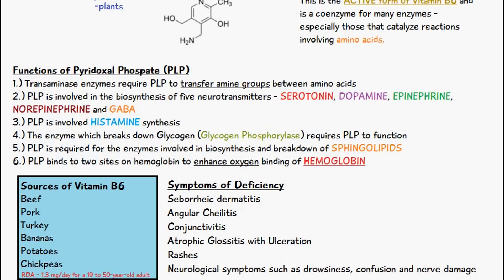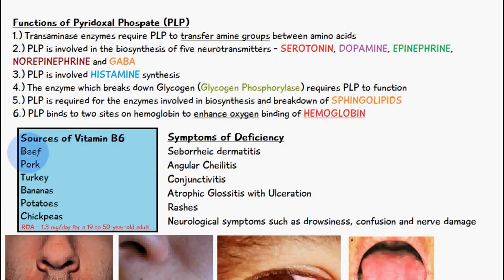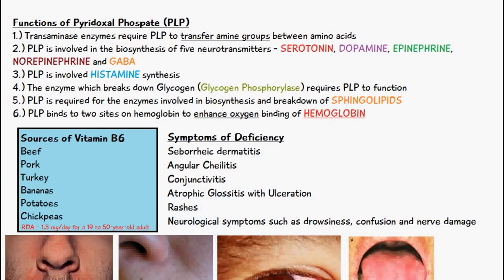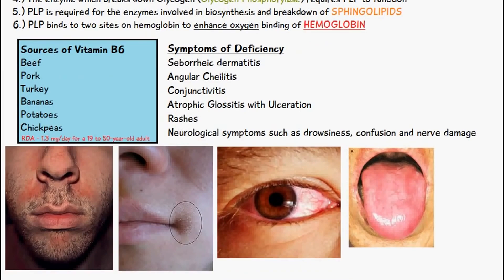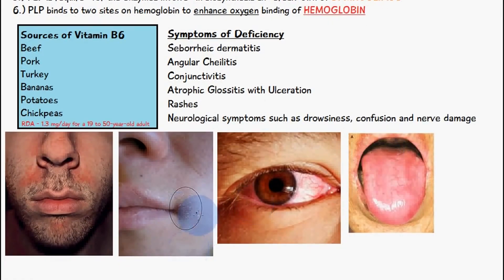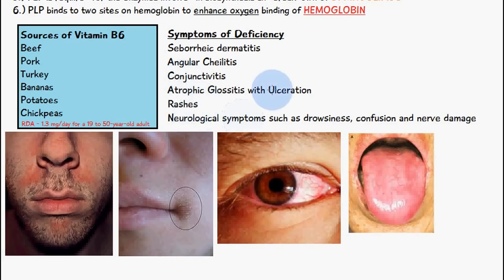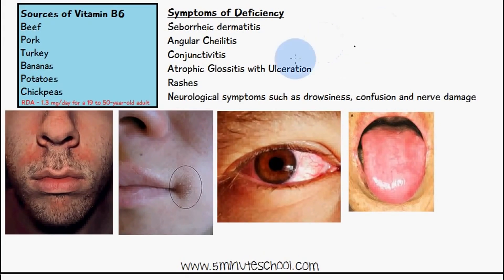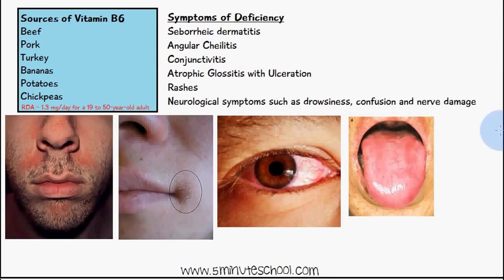VITAMIN B6 - SOURCES OF VITAMIN B6 and SIGNS OF DEFICIENCY